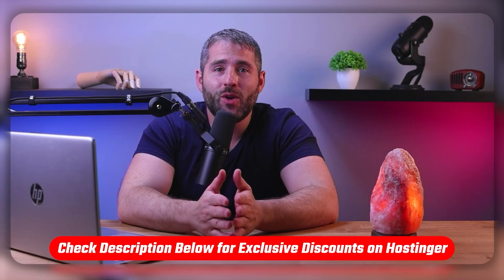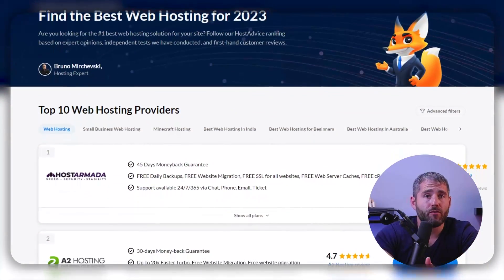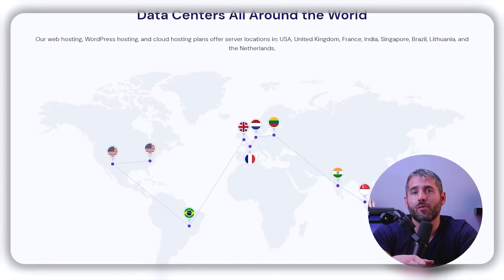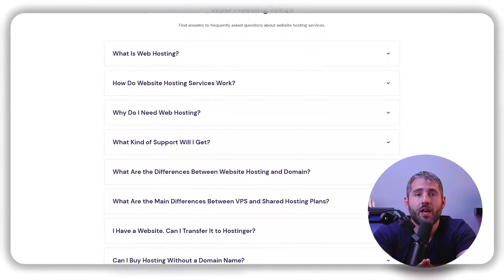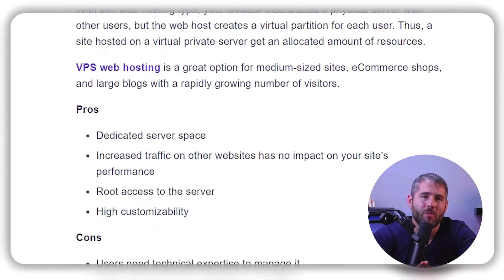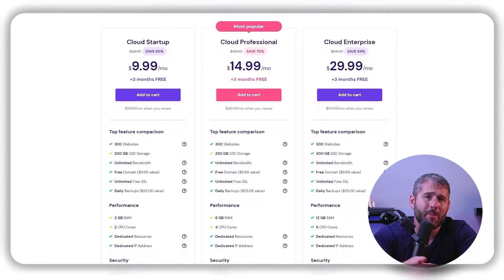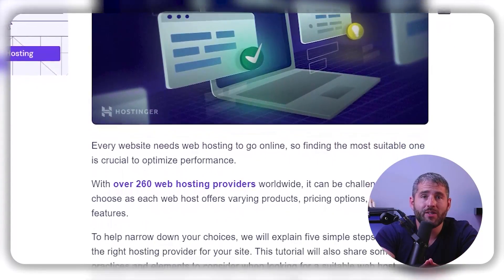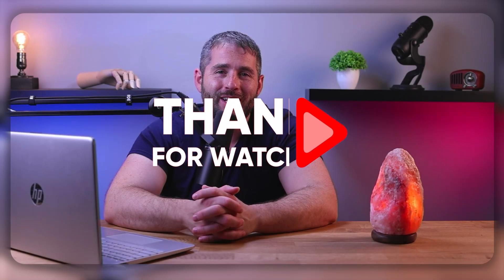How Do I Choose The Right Web Hosting Provider?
How do I choose the right web hosting provider? Are you looking for the perfect web hosting provider for your website? Look no further! In this video, we'll show you how to choose the right hosting provider for your needs.

Factors to Consider When Choosing a Web Hosting Provider

In this section, the video outlines essential factors to consider when selecting a web hosting provider. It emphasizes the importance of understanding the project scope, estimating website traffic, and ensuring scalability for future growth. The host advises viewers to research and compare hosting providers, read real user reviews, and explore trial options to assess legitimacy. Additionally, the section highlights the significance of platform compatibility, storage, bandwidth, speed, optimization, security, and ease of setup and use in choosing the right provider.

This section discusses different types of hosting services available to users. It provides an overview of shared hosting, VPS hosting, and cloud hosting, along with their respective advantages and disadvantages. Shared hosting is highlighted for its affordability, while VPS hosting is praised for its stability and security. Cloud hosting is presented as a reliable option with redundant servers to ensure uptime. The section concludes by stressing the importance of selecting a hosting plan that aligns with the website's needs and technical expertise.

In the final section, the host shares a personal recommendation for Hostinger as the preferred web hosting provider. Hostinger is praised for excelling in various aspects mentioned earlier in the video. The video concludes with gratitude for the audience's support and a farewell message.

Hope you enjoyed my How Do I Choose The Right Web Hosting Provider? Video.